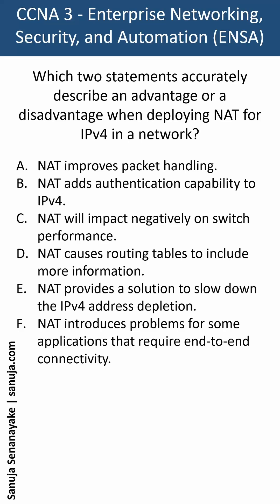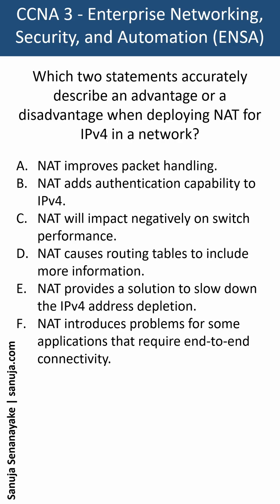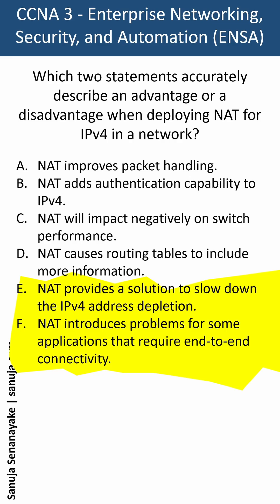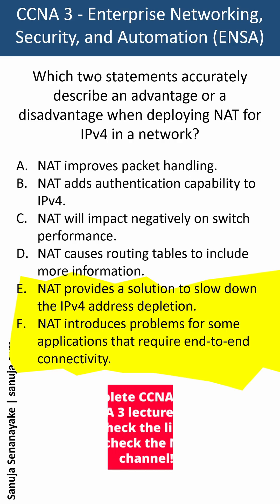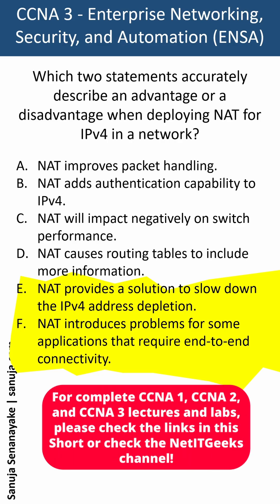NAT for IPv4 in a network - CCNA Bite 58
CCNA 3 exam question on IPv4 NAT.